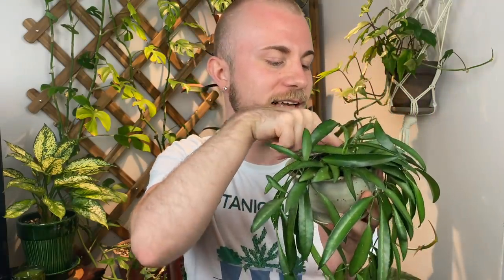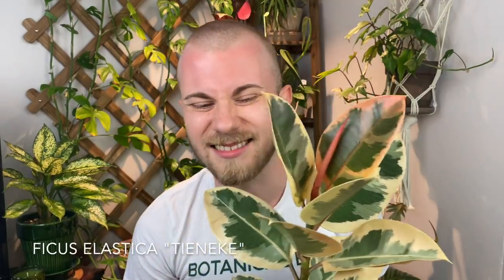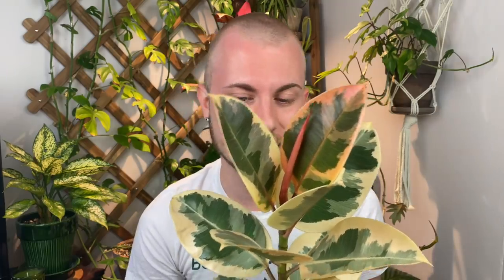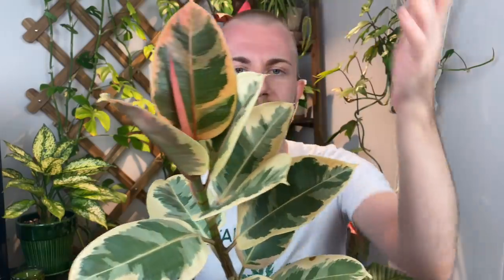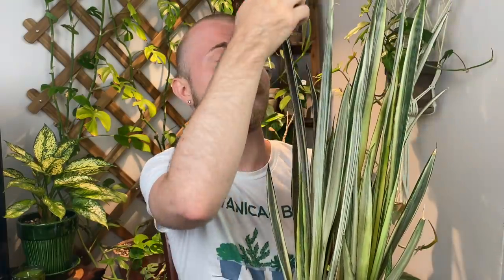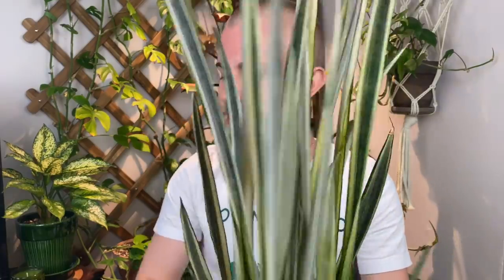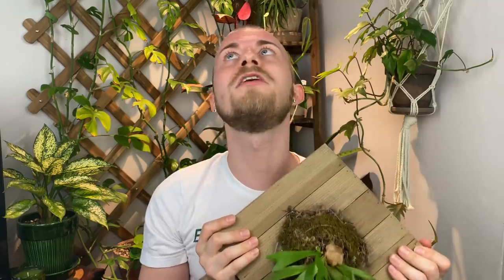Houseplants That Look So Good... They Look Fake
Sometimes it's not too good to be true. These plants look so good, they look fake!